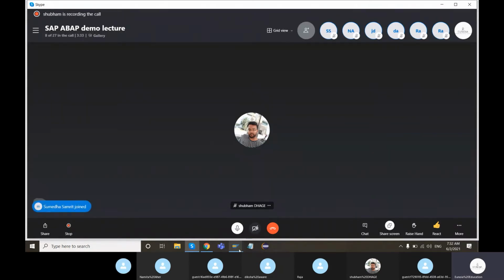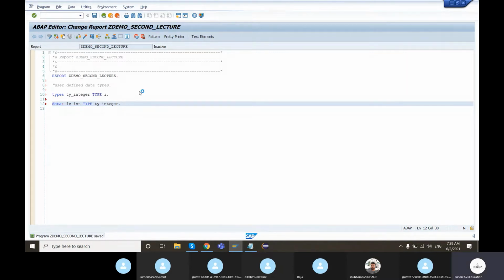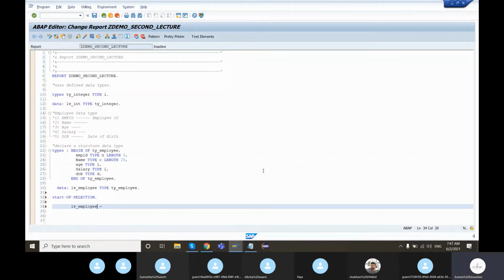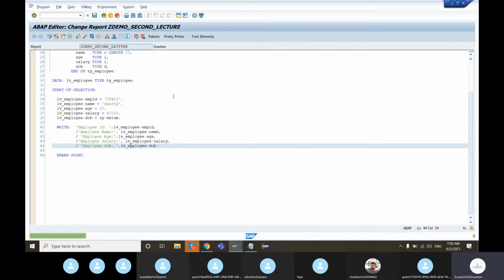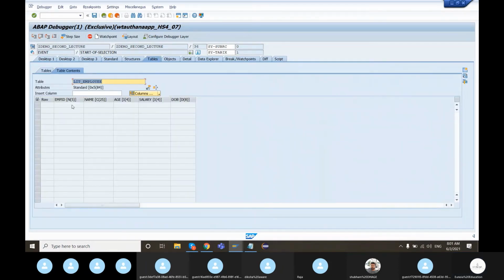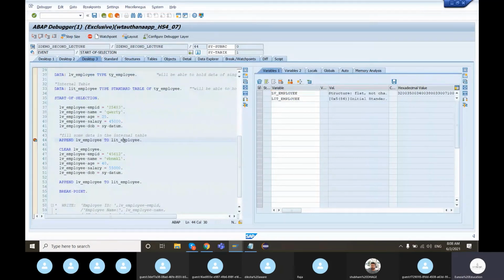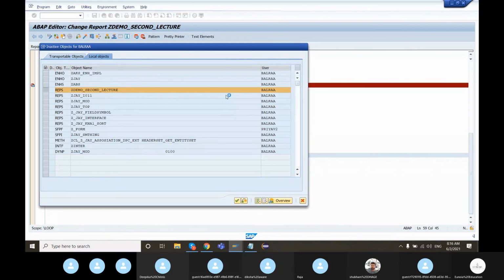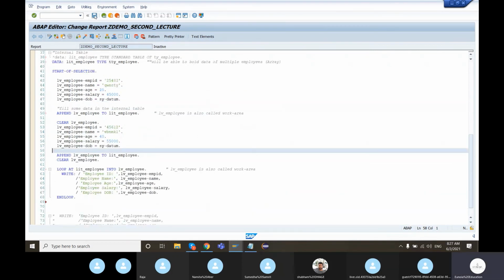Types Statement, Internal Table, Work Areas, Table Type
We at Eunoia invite you to start a journey to explore SAP ABAP, Advance ABAP and ABAP on HANA with Industry Experienced SAP certified trainer.
This video contains introduction and hands-on internal tables and work areas, loop statement, user defined data type in ABAP and table types.